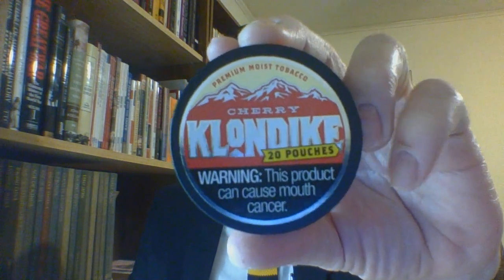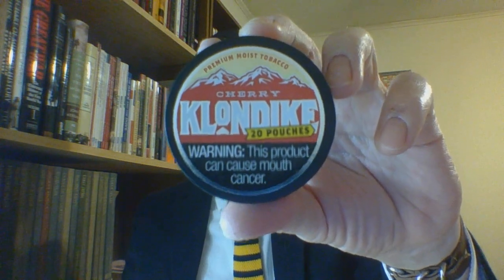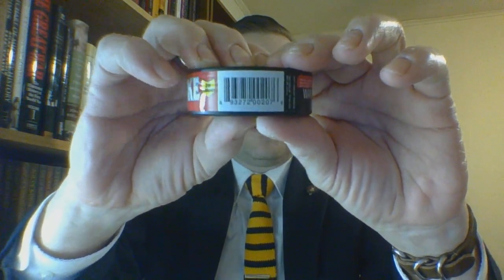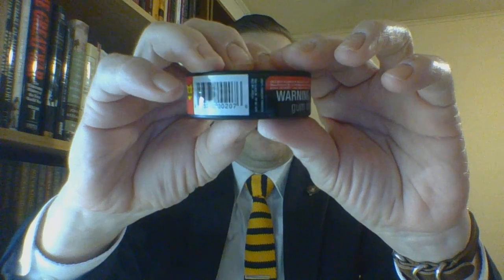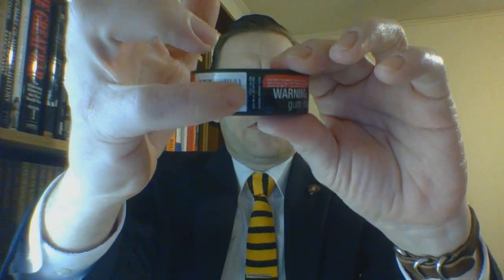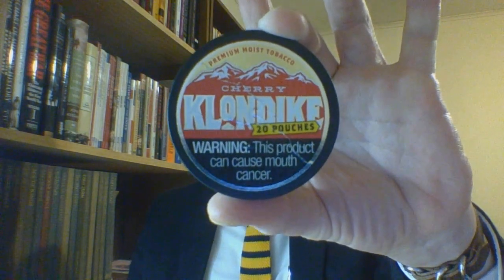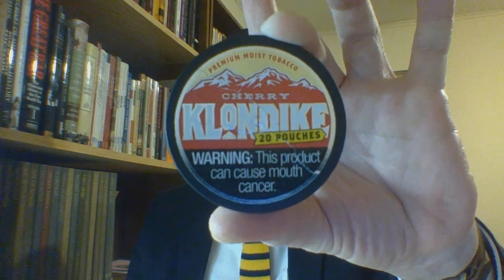The Klondike Cherry Pouches Review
#11 Review of Series #10